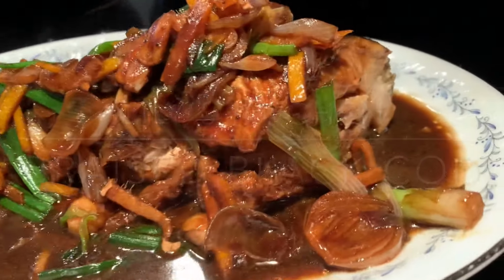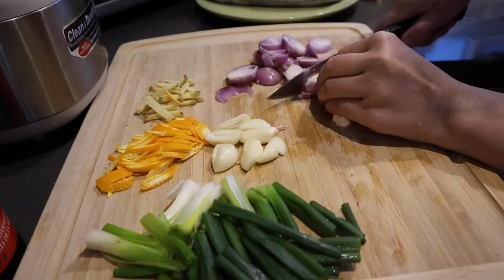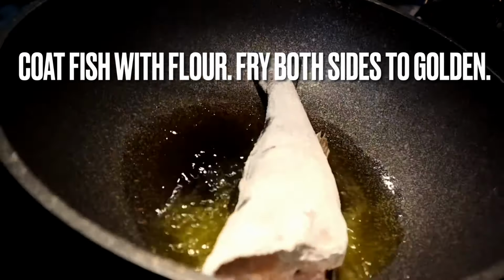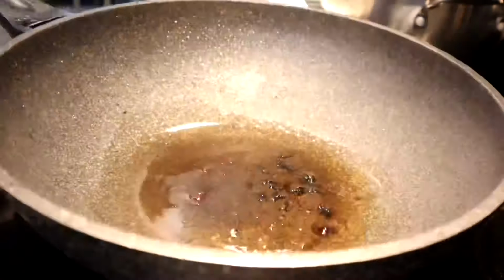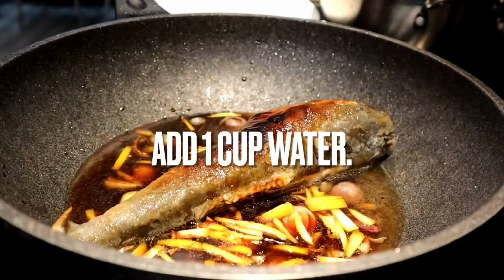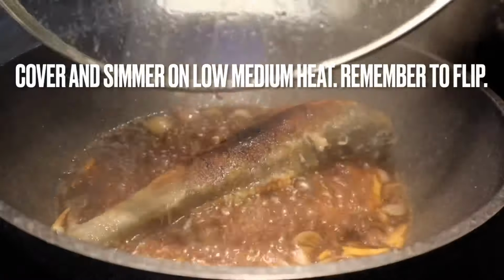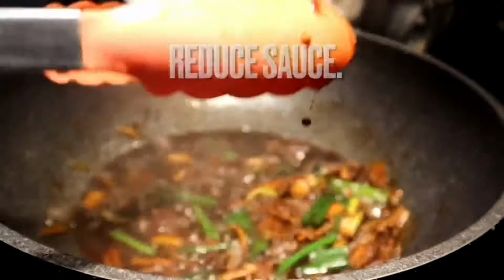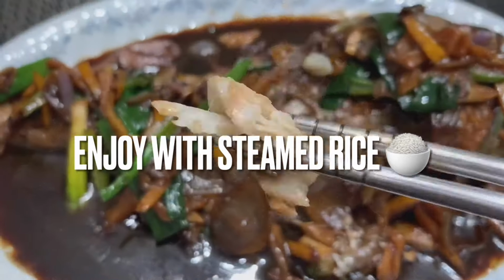Chinese Braised Whole Fish with citrus soy sauce [ FISH RECIPE ] FullHappyBelly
This braising sauce can be used with all types of fish.  I've used to make cod, pompano, bass, etc.

Braised Whole Fish

Ingredients:

1 whole fish (I used black cod this time)

4-5 strips orange peel

3 slices of ginger

3 green onion

4 cloves of garlic

3 shallots (onion is fine)

3 tablespoon oil

1/4 cup flour

1 teaspoon rice cooking wine

1 tablespoon light soy sauce

1 tablespoon oyster sauce

1 tablespoon hoisin sauce

1 teaspoon dark soy sauce